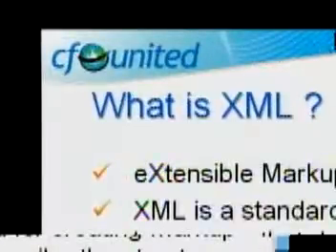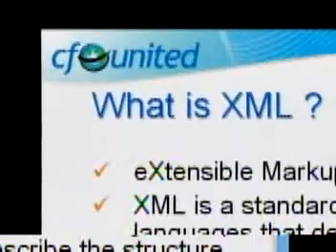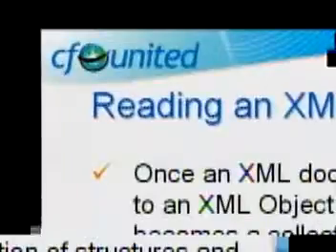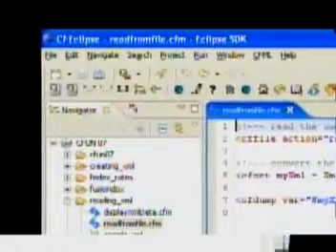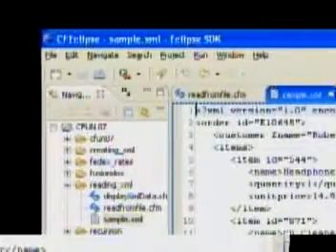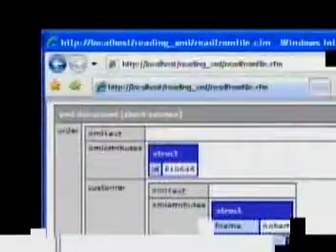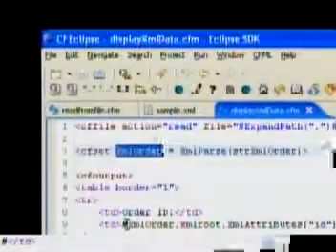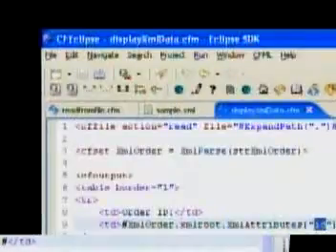ColdFusion Tips: Coding with XML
Learn how to write CFML code to read and create well-formed XML.

Speaker: Andrew Schwabe